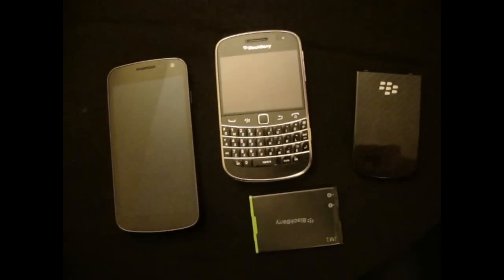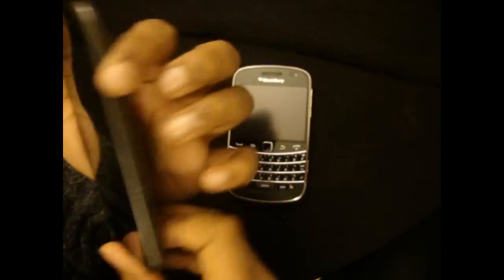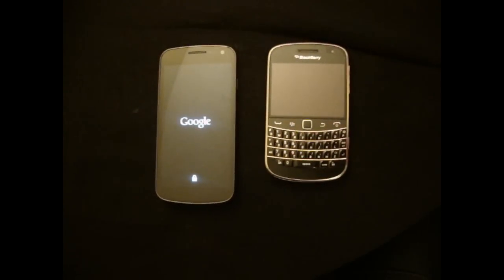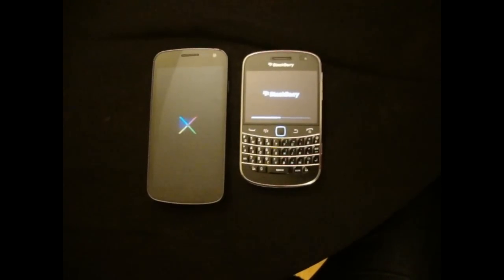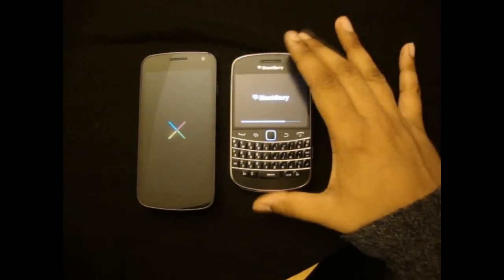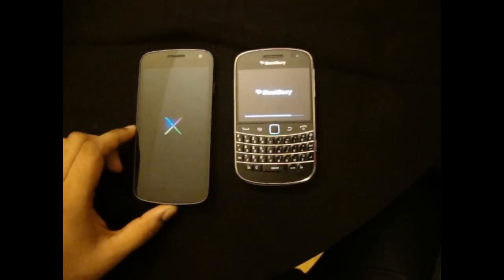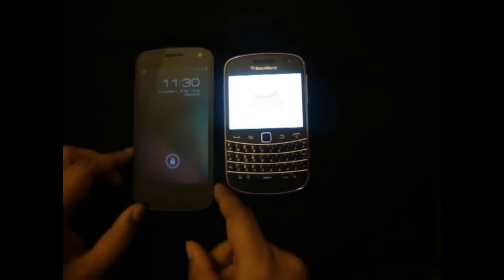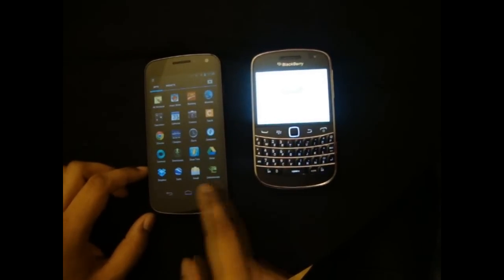Samsung Galaxy Nexus VS Blackberry Bold 9900 - Boot Up time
This is a short video in which i am comparing the boot up time between a Samsung Galaxy Nexus and a Blackberry Bold 9900
Both did very well and the winner was,
you know who won right ? ;)
Please do forgive me as the quality of this video is note very good, i did not have my HD video camera so i had to use a point and shoot camera. Questions or suggestions? Follow me and ask! Twitter Googe Plus Instagram